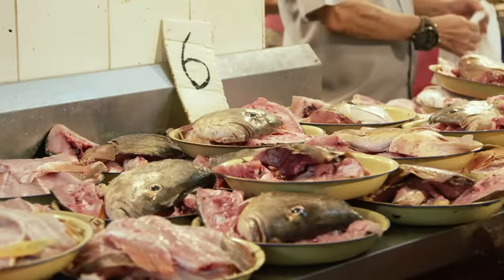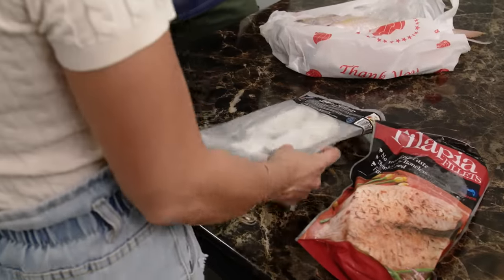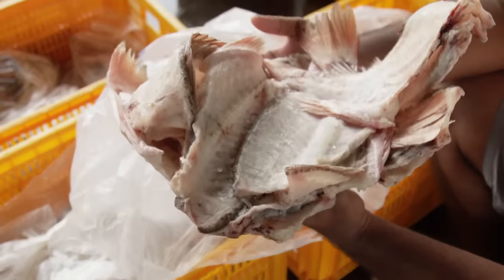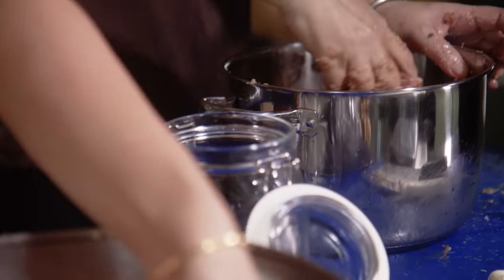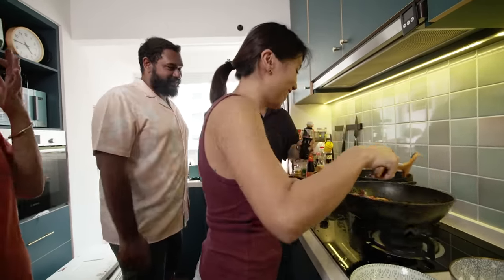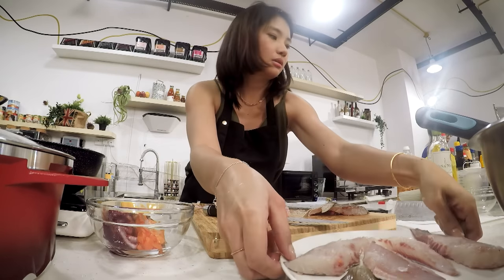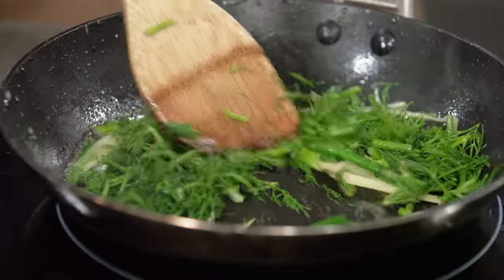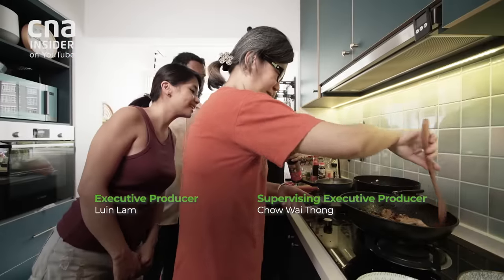Don't Waste Half The Fish: How To Cook With Whole Fish | Zero Waste Kitchen - Part 3 | Full Episode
Singaporeans consume 16kg of fish per person, every year. But just how much of the fish are we actually consuming? In one local fish farm alone, fish offcuts amount to 30,000 tonnes in a year because only fish fillets are in high demand.

Home-based food business owner Julie and fish fillet enthusiast Hosanna go on a journey to learn all there is to cooking different fish parts, including its head, bones and even scales! Beginning with fish filleting, Hosanna and Julie sharpen their knife-wielding skills before picking up skills from a guru to conjure up fish stock, fried fish heads and chawanmushi with fish maw and roe.

And finally, they pit their skills against each other with the ultimate zero-fish-waste cook-off!

About the show: Welcome to a kitchen where no food gets wasted, not even wilted greens, innards or fish scales. Newbies learn how to cook with what is often binned and then compete in a zero waste cook-off.